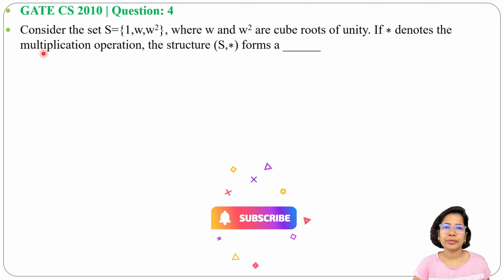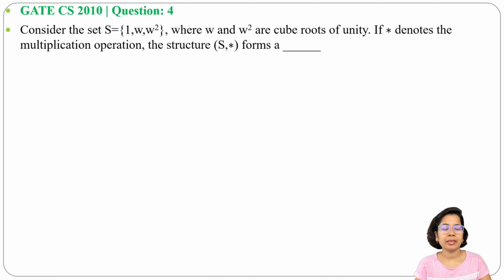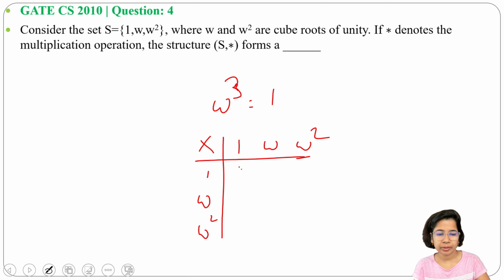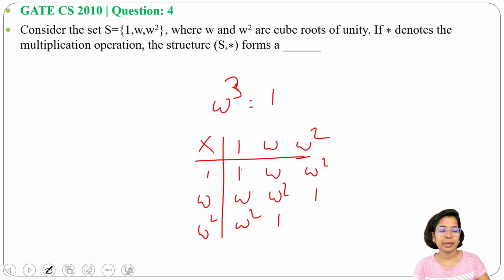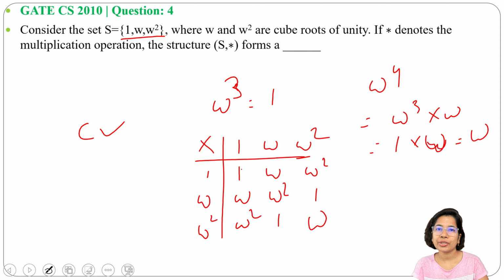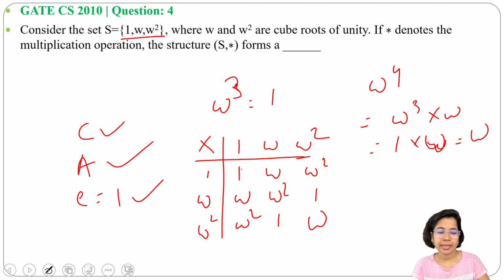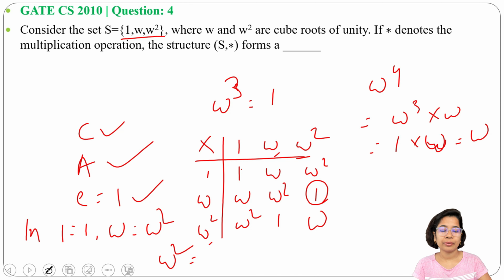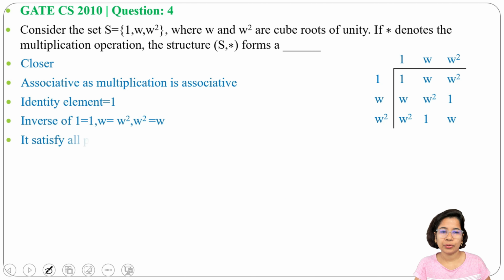GATE CS 2010 | Question: 4 Consider the set S={1,w,w2}, where w and w2 are cube roots of unity. If ∗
Consider the set S={1,w,w2}, where w and w2 are cube roots of unity. If ∗ denotes the multiplication operation, the structure (S,∗) forms a ______

Ans : group

0:00 Intro & Question
0:23 Solution